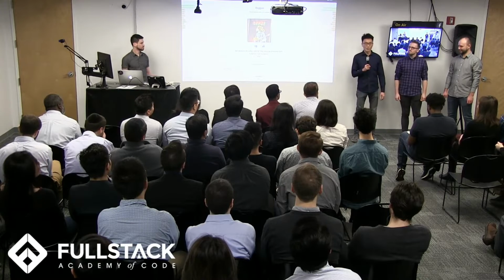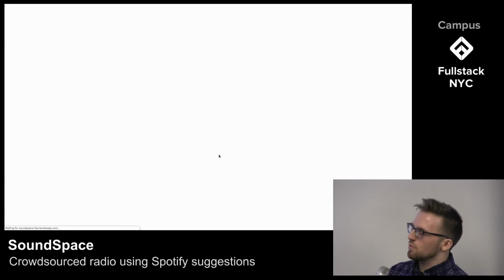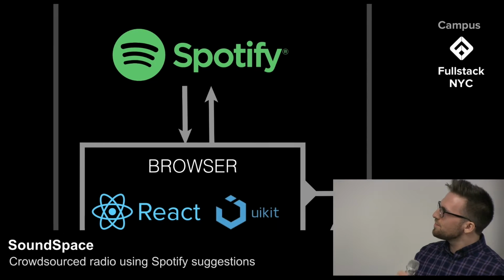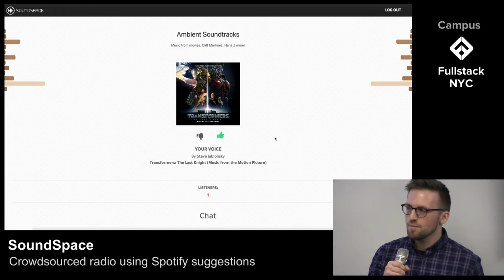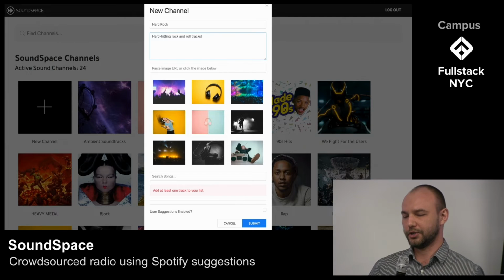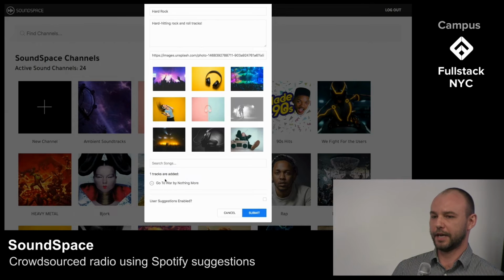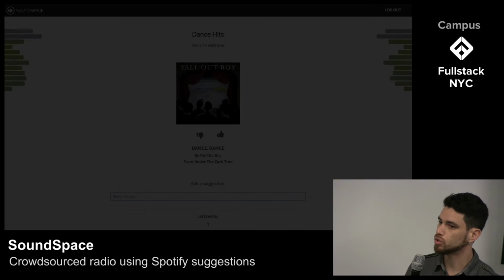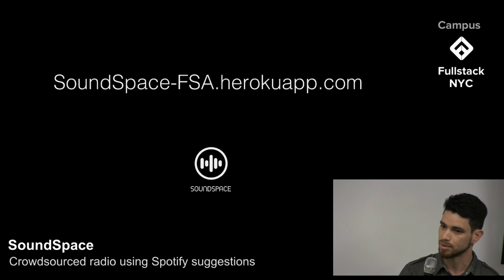Capstone Presentation: SoundSpace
Crowdsourced radio using Spotify suggestions

SoundSpace is an app for sharing and discovering new music together. Create, find, and join different channels and vote on tracks to collaborate on shared playlists. SoundSpace is where the music never stops!

SoundSpace is a web app that enhances your interactive Spotify listening experience. Taking advantage of Spotify's robust API, users can listen together in real-time and vote on songs to contribute to a social listening space. The synchronized experience is made possible by websockets and persisting channels' playlist states through a relational database. Our server runs continuous seeding cycles so that the music never stops!

Team Members: Eric Feinstein, Justin Taylor Goldberg, Mike Wong, Dmitry Shmakov